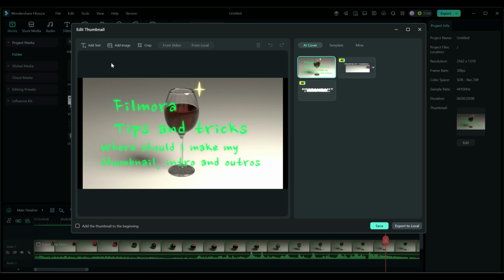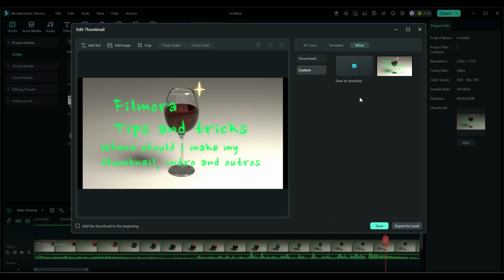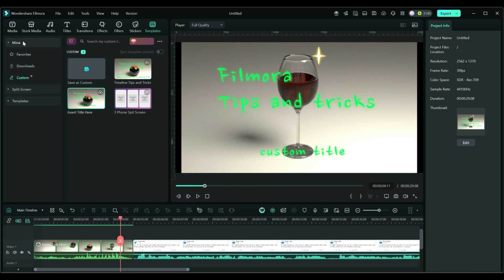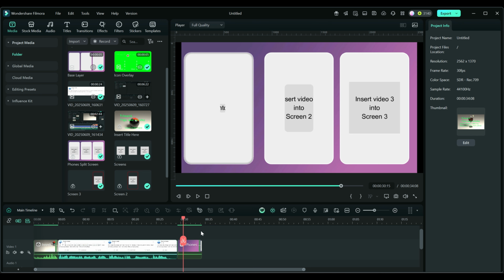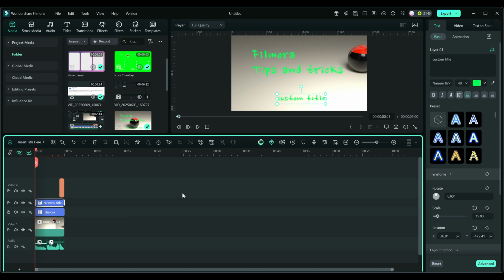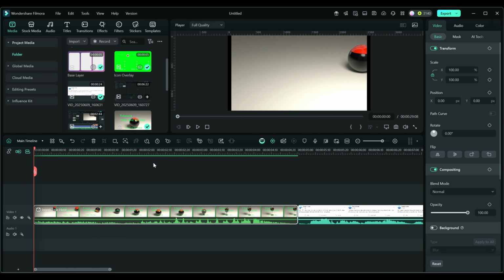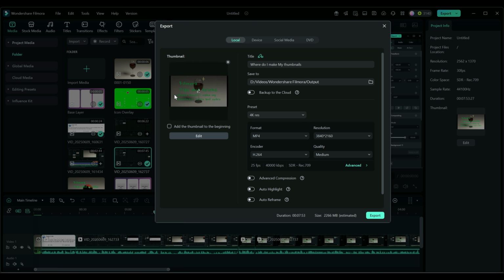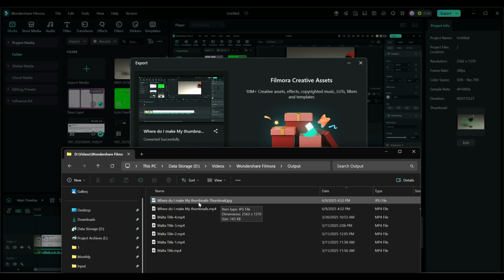Where should I make my thumbnail intro and outro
Filmora comes with all the tools needed to make thumbnails, intros and outtros.  There is no need to use any 3rd party software.